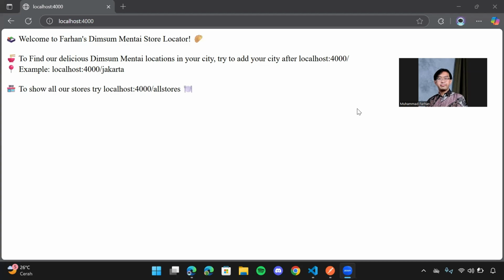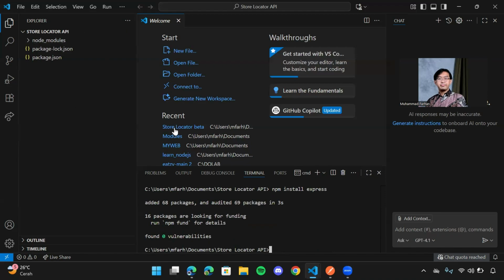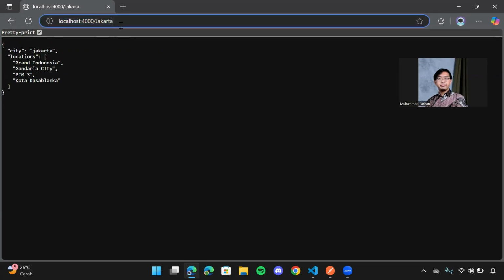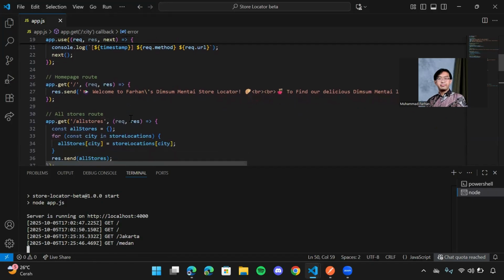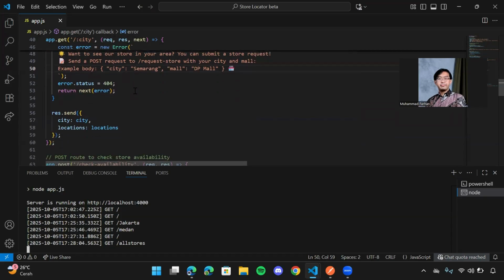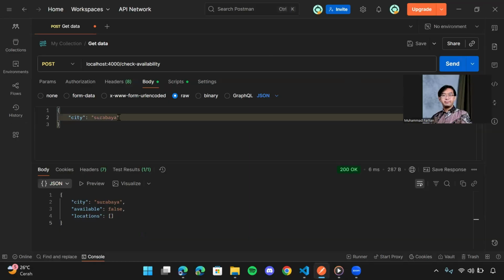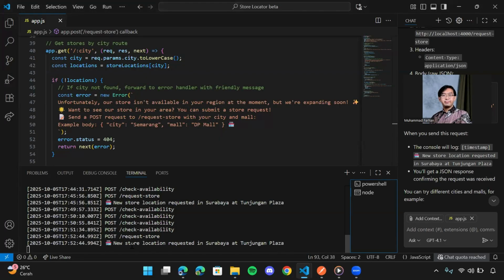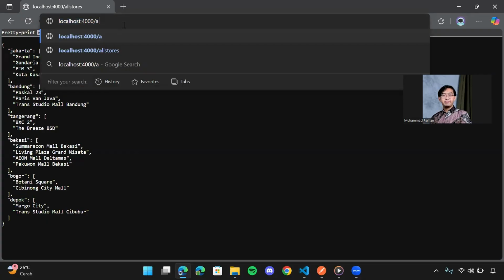How to Build a Simple Store Locator API with Express.js | Muhammad Farhan - KADA Batch 2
Are you a business owner or developer looking to help customers find your stores easily? 🏪
In this video, I’ll walk you through how to build a simple Store Locator API using Express.js

You’ll learn how to:
✅ Set up an Express.js server
✅ Create GET and POST routes
✅ Use middleware for logging and data parsing
✅ Add error handling for missing or invalid data
✅ Test everything using Postman

We’ll build an example — Farhan’s Dimsum Mentai Store Locator! 🍱
Try localhost:4000/jakarta to find your nearest store, or send a store request via Postman if your city isn’t listed.

🧪 Postman
👉 Used to test GET and POST routes easily.

👉 Used to write and organize your Express.js code.

🌐 Browser / Localhost
👉 Used to view your API responses directly (like localhost:4000/jakarta) or test if your server is running correctly.